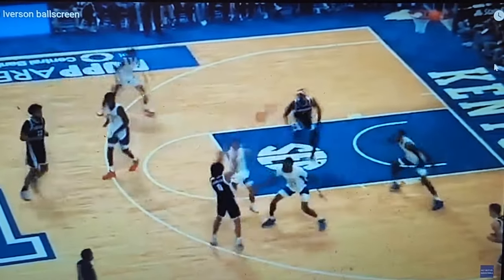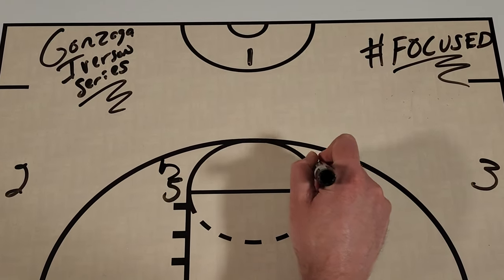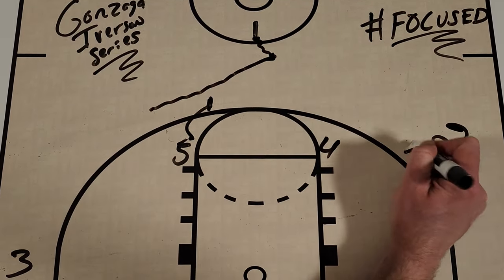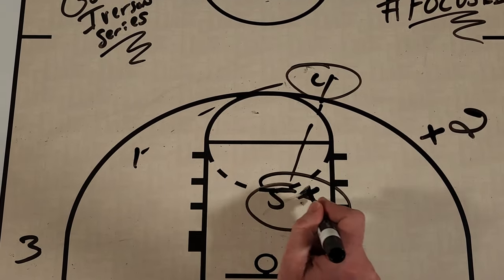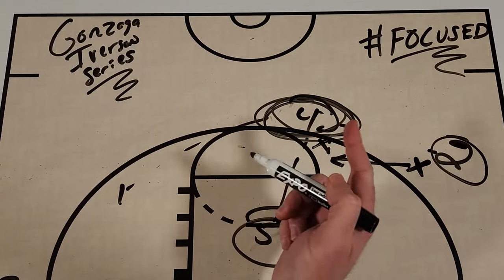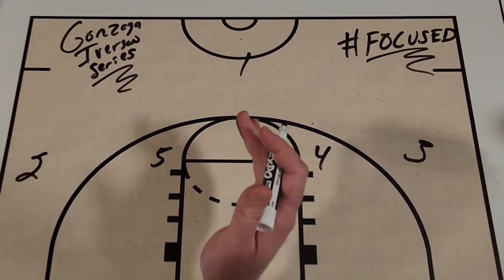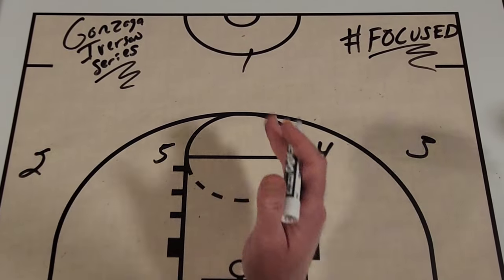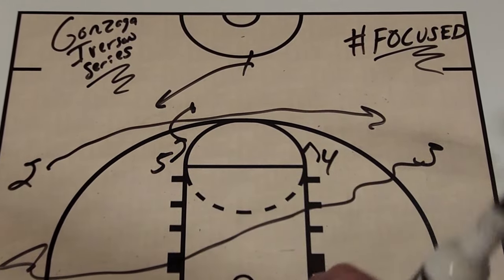FOCUSED: Gonzaga's Set Worked EVERY Time! (1-4 High Iverson)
It's hard to believe, but this action worked 6 times in the last 12 minutes for the Zags in a win against Kentucky! Watch the video and see why it was so effective!